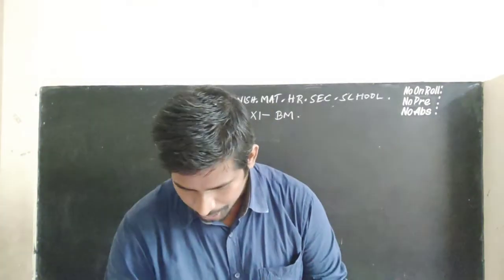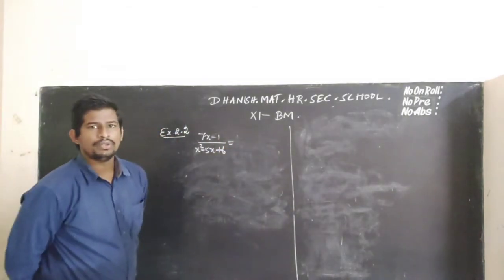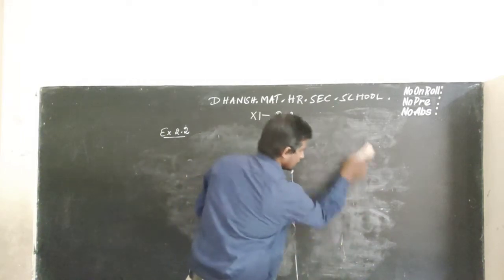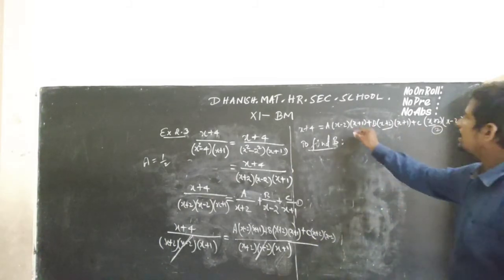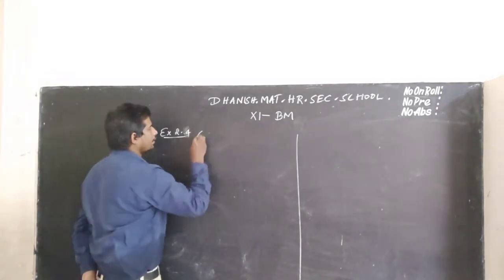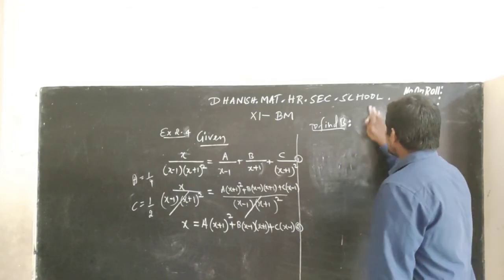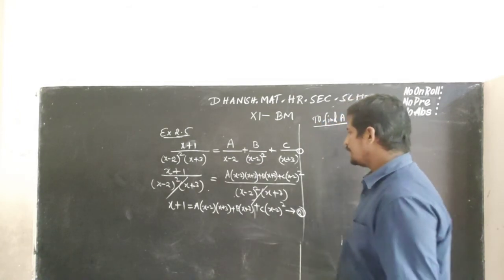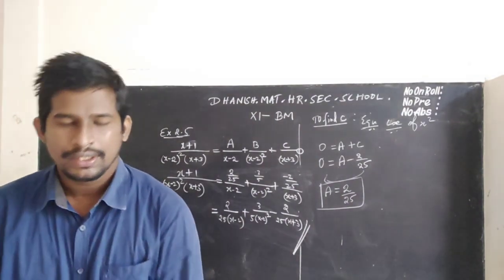XI BUSINESS MATHEMATICS